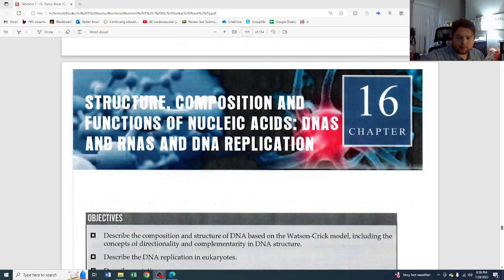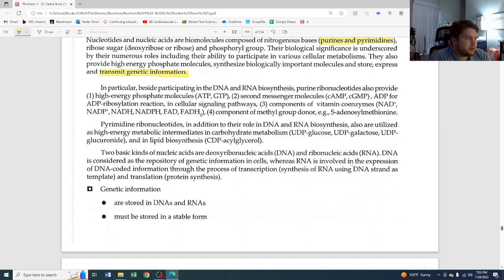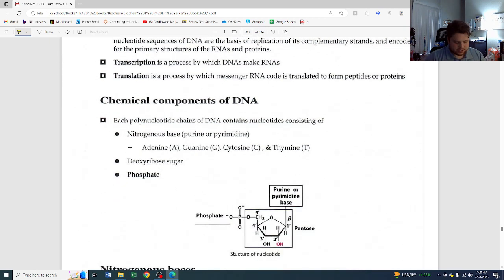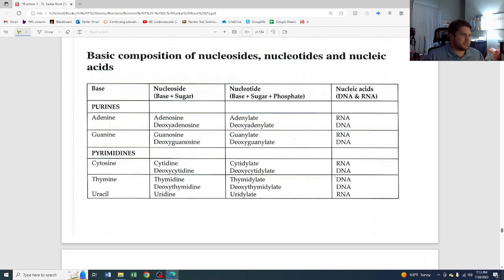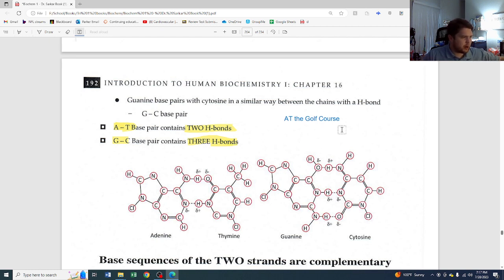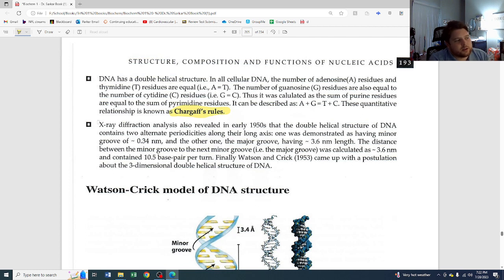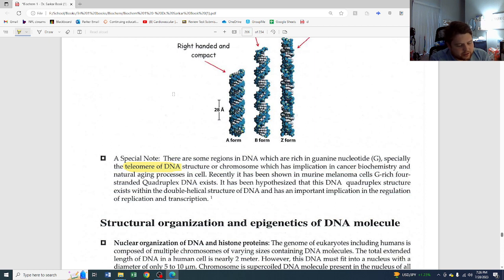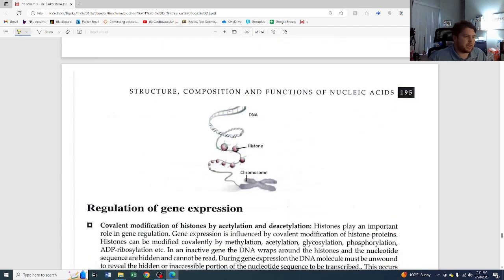Book: Ch 16-Structure, Composition and Functions of Nucleic Acids DNA/RNA - DNA Replication P1